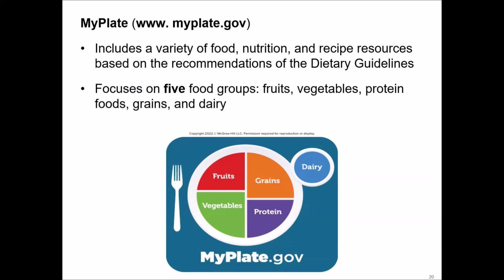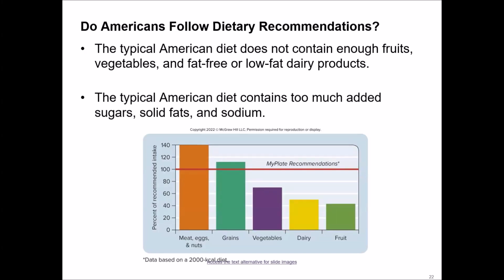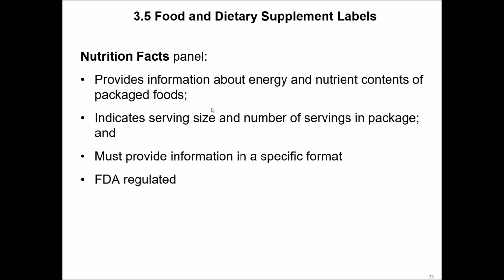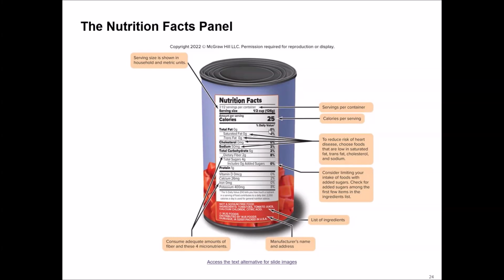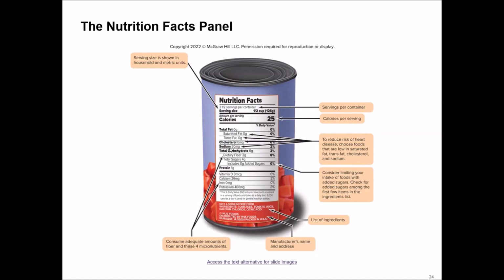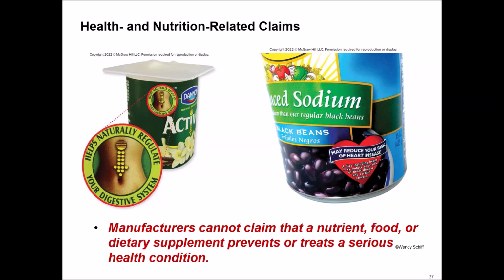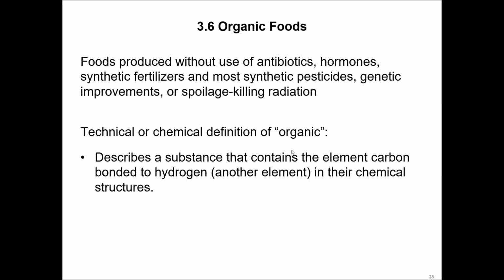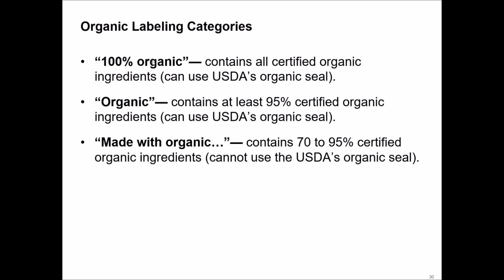Nutrition Ch 3 Lecture Video part 2